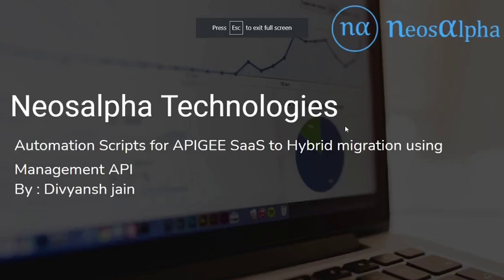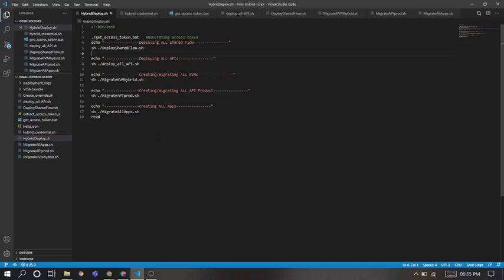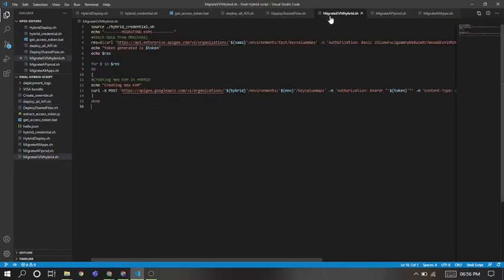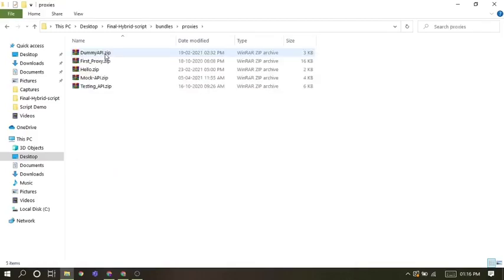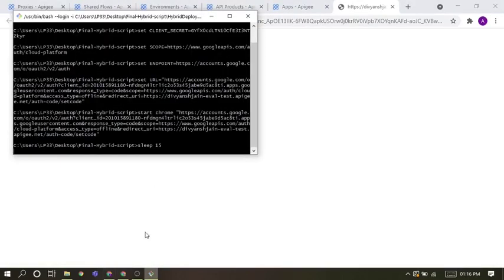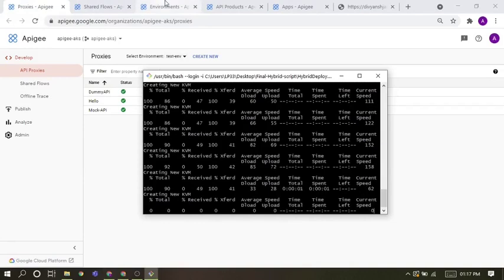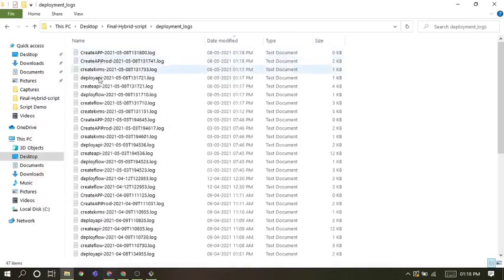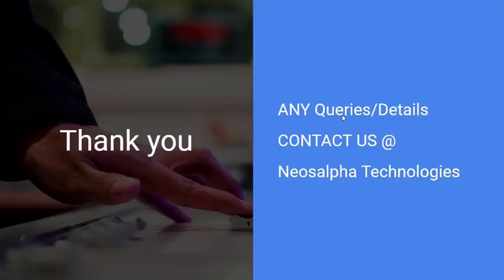DEMO apigee API Migration to Hybrid using Management Script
In this video, we demonstrate how we can migrate apigee SaaS artefacts ( apis proxy, shared flow, KVMs, api products, apps) to apigee Hybrid.